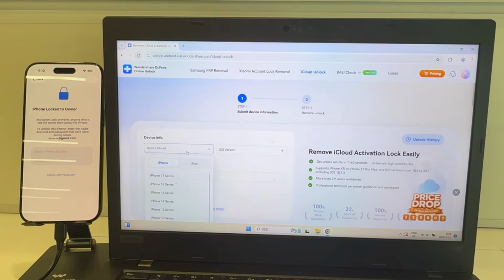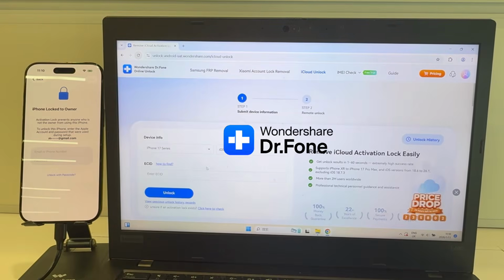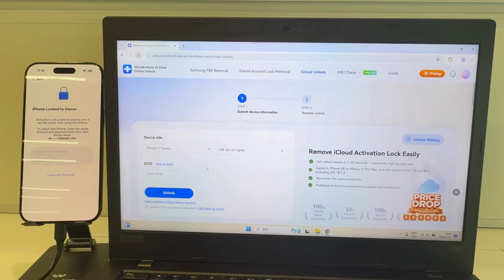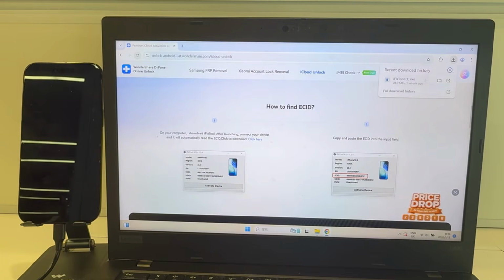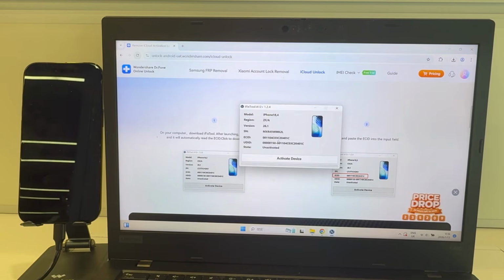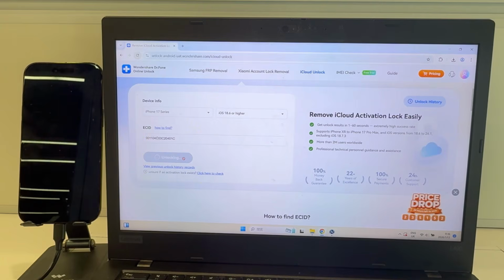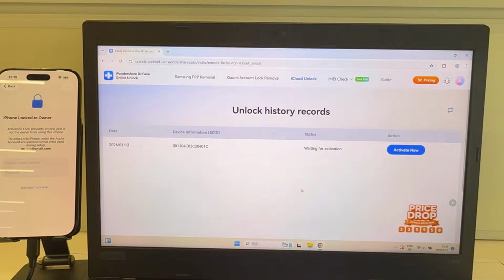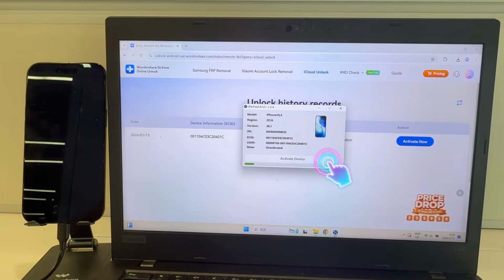How to Remove iCloud Activation Lock on iPhone | Step-by-Step Dr.Fone Tutorial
Stuck on Activation Lock and can’t access your device?
In this official dr.fone tutorial, we’ll walk you through how to remove Activation Lock step by step. You’ll learn how to select the correct device model, read your ECID using iFixTool, submit the unlock request, and activate your device successfully.
This video is designed to be simple, clear, and easy to follow — even if you’re new to the process.
🔹 Tools used in this tutorial:
– dr.fone
– iFixTool
🔹 Helpful links and resources are available in the description.